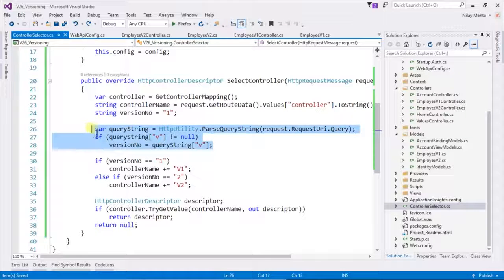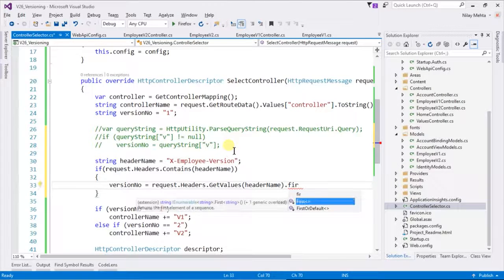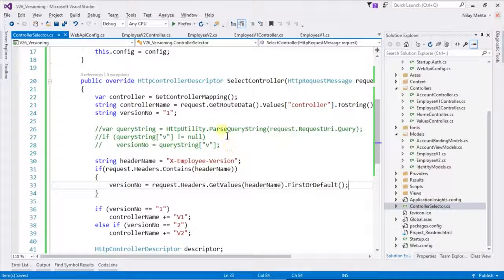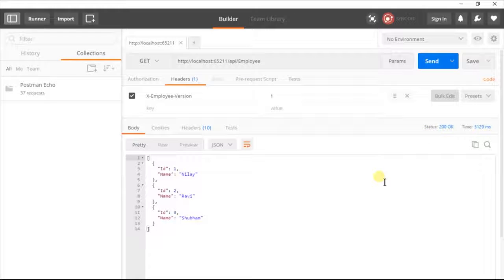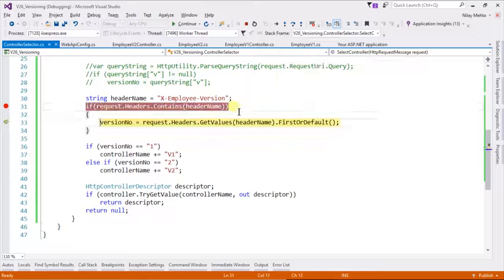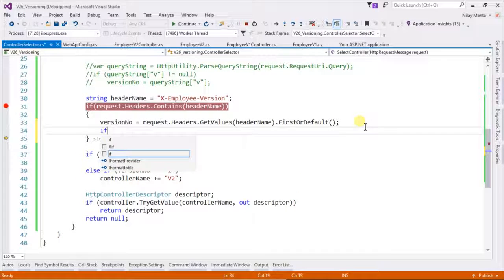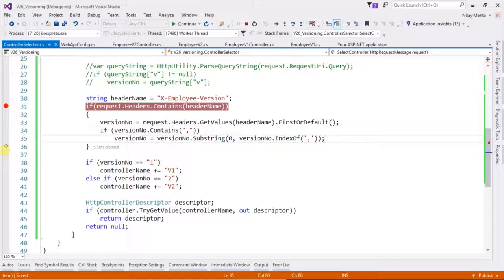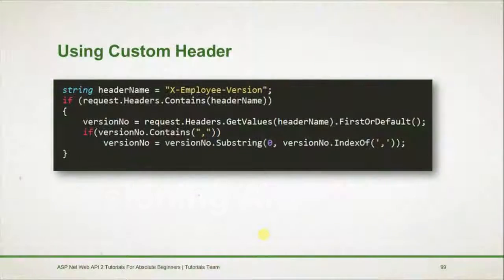Versioning using Custom Headers ASP Net Web API 2 Tutorials